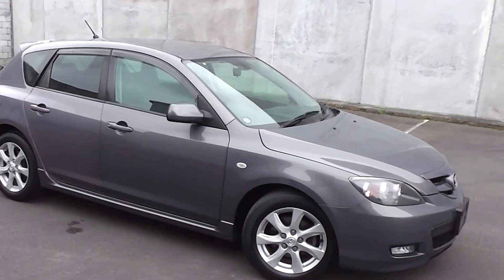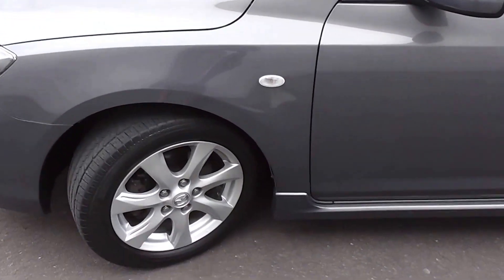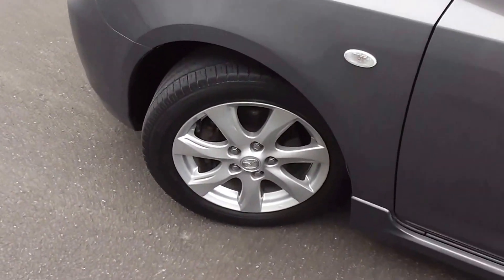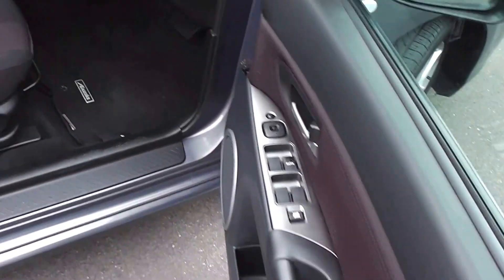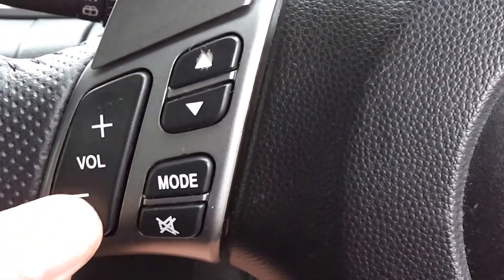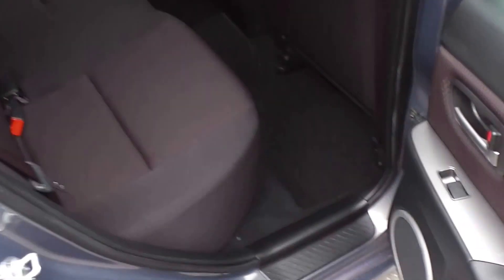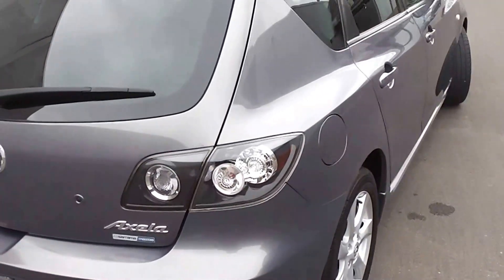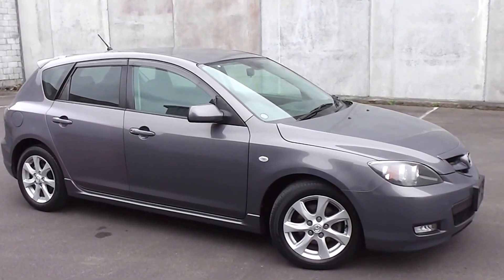Mazda Axela 20S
2007 Mazda Axela 20S Sport 5 door hatch powered by a 2.0 litre vvt engine and 5 speed Tiptronic automatic transmission. Located in Palmerston North, New Zealand at Peter Day Motors.